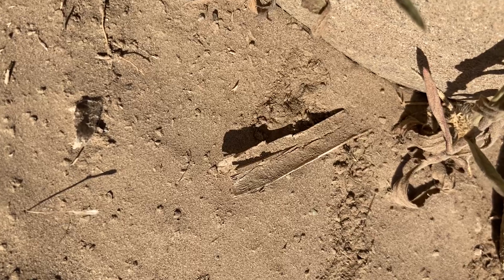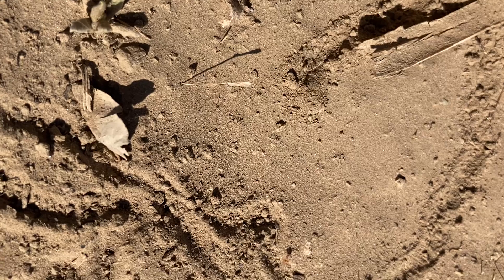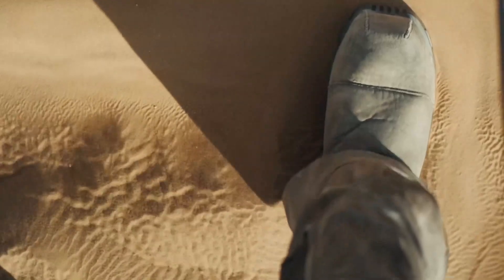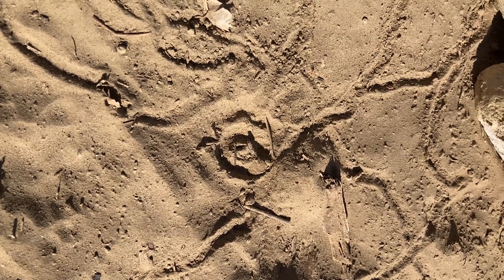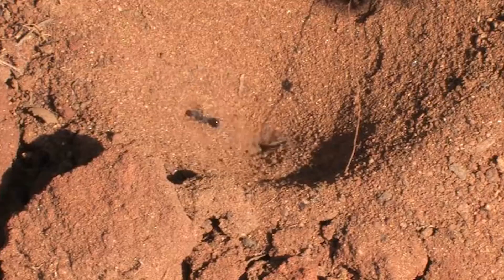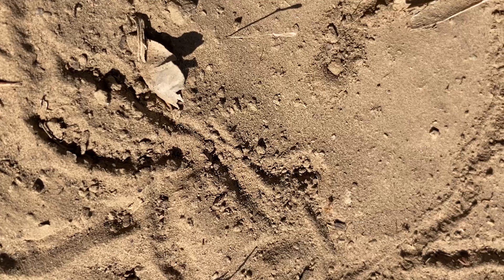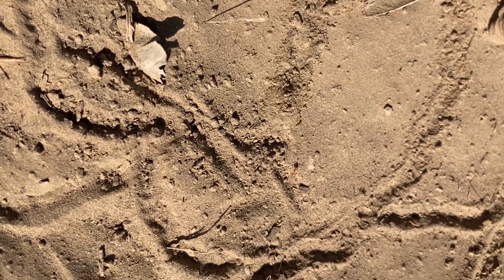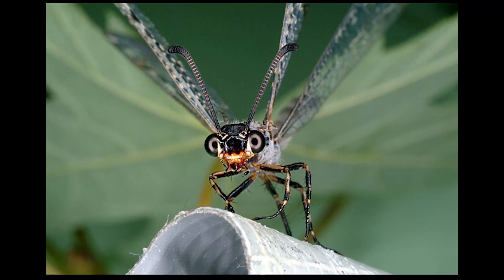Can we have sand worms at home? The sand worms at home:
Honestly the main difference is that they move backwards! I always thought the worms of Dune completely defied physics, but at least on a small scale, plowing around under the sand works perfectly fine. I could write pages of all the strange facts about these critters, very little of it got into the video. Maybe if there’s interest, I’ll make a more in depth follow up video. I love seeing them on hikes. No one believes me when I explain what they are—until they go into action.

Joseph Berger, Paweł Wałasiewicz, Alexey Yakovlev, Jacy Lucier, വരി വര, Hectonichus, Jonathan3784, Larabee F, Suarez A, Pristurus, StephenCS, Ph03nix1986